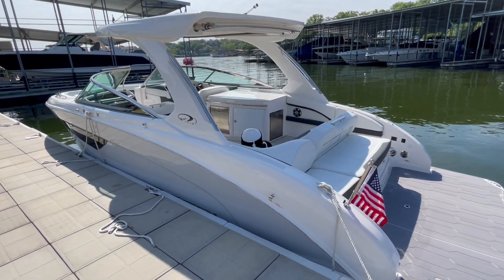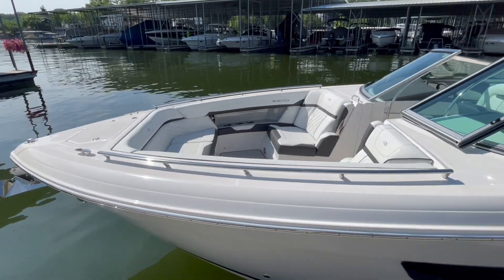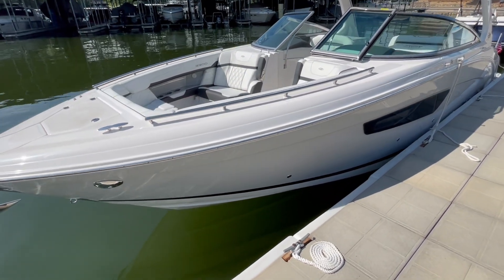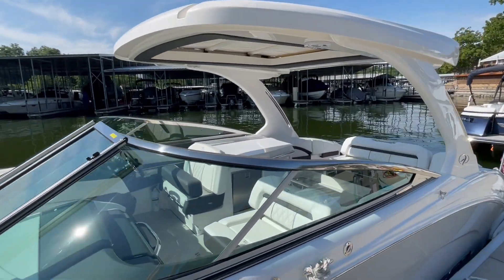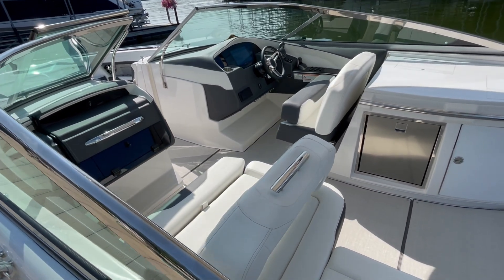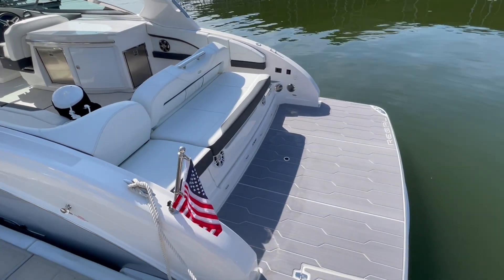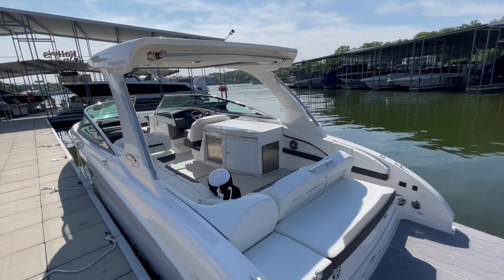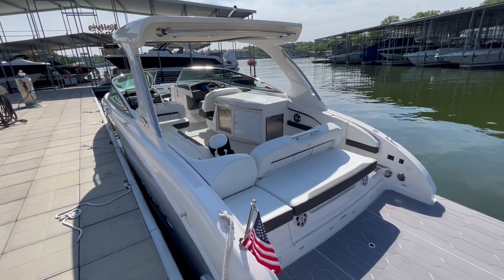2023 Regal 3300 at Kelly's Port ( Stock# 3977